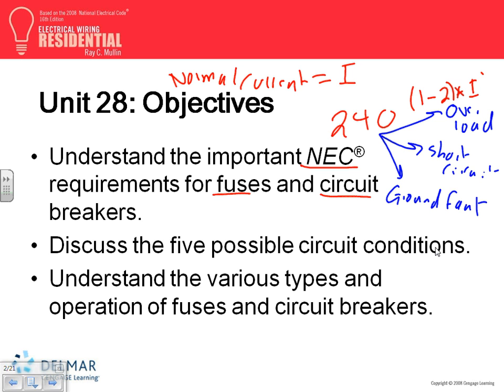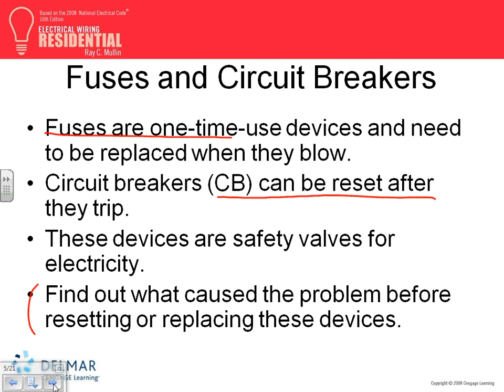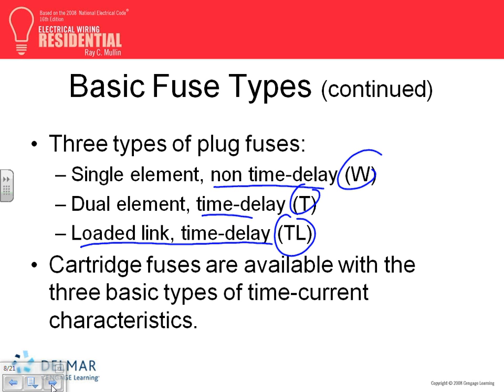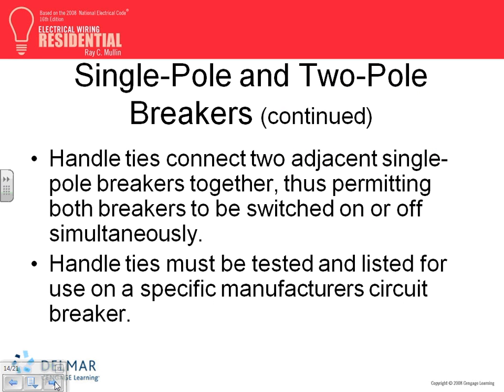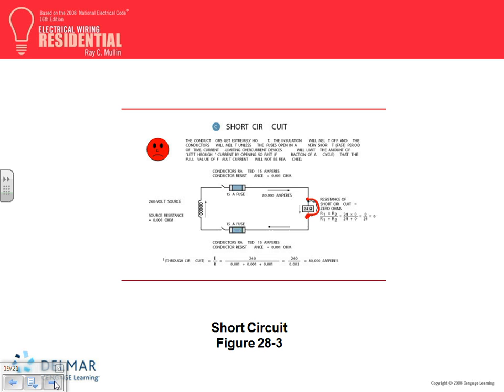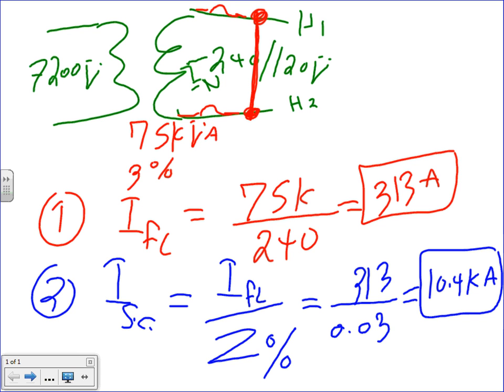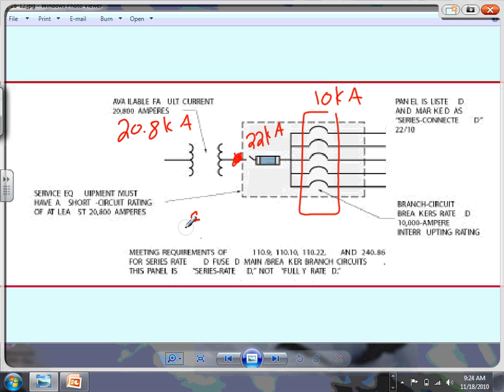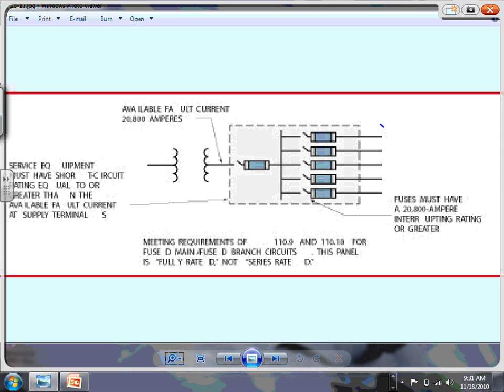Ch#28-11-18-10.wmv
Wiring residential building based on NEC.